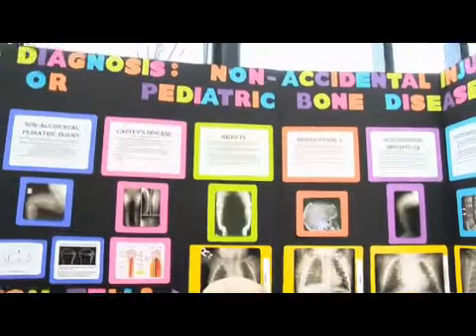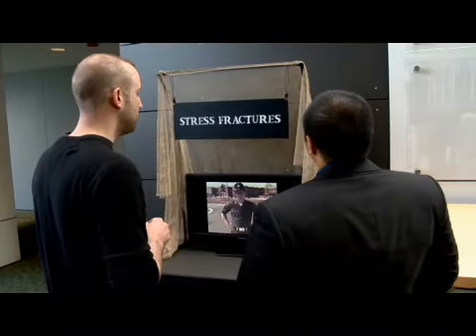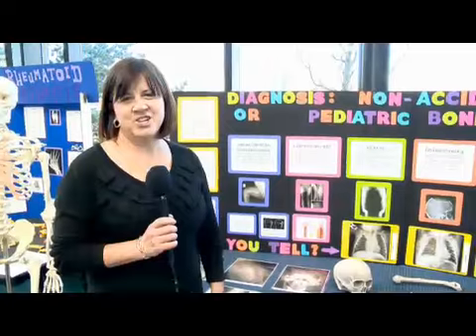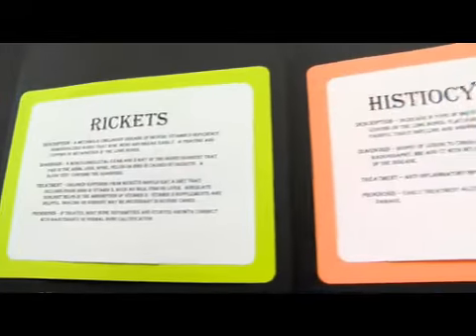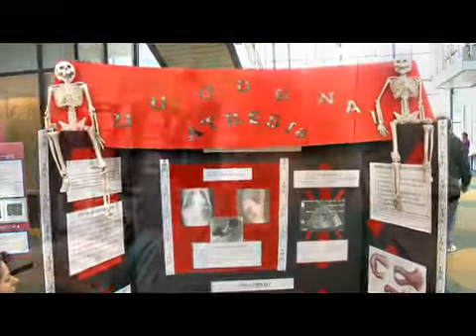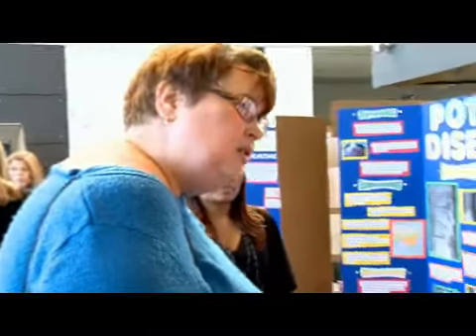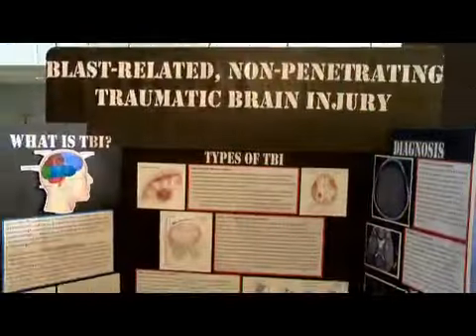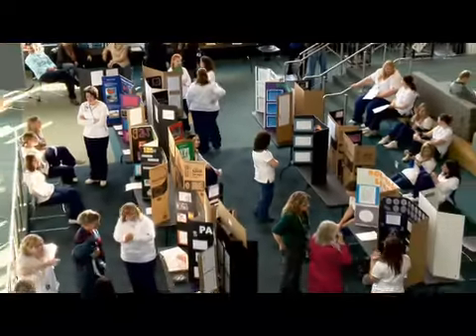10th Annual Pathophysiology Panorama: College of DuPage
More than 70 students from the COD Diagnostic Medical Imaging programs in Radiography, Nuclear Medicine and Sonography will display posters and other media featuring a variety of diseases and pathologies that have been detected using various imaging modalities.

"This event gives students a chance to select one disease that interests them and provide an in-depth examination of it," said Rosanne Paschal, Ph.D., professor, Diagnostic Medical Imaging Radiography (DMIR) program. "The students also learn valuable research skills, such as reviewing and critiquing credible literature."

A sample of pathologies represented at the event will include dwarfism, cystic fibrosis, pulmonary emphysema, rheumatoid arthritis, psoriatic arthritis, pediatric osteoarthritis, osteomyelitis ,urolithiasis, multiple sclerosis, gout, heel spurs, leg fractures, spina bifida, pediatric bone diseases that appear as child abuse, breast cancer, Alzheimer's disease, Paget's disease, Hodgkin's disease, Crohn's disease, Marfan syndrome, Klippel-feil syndrome, blast-related head and brain trauma, hydrocephalus, deep vein thrombosis,, pulmonary emboli, and coronary artery disease.

During the event, faculty members will be on hand to answer questions about the Diagnostic Medical Imaging programs.